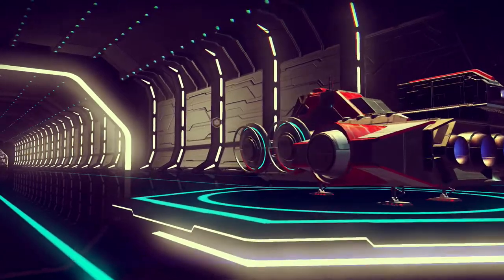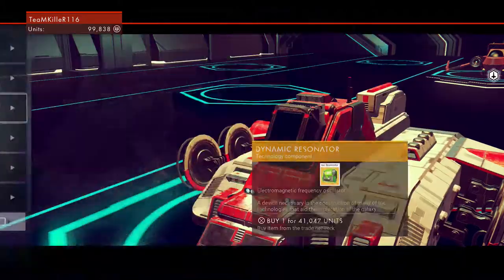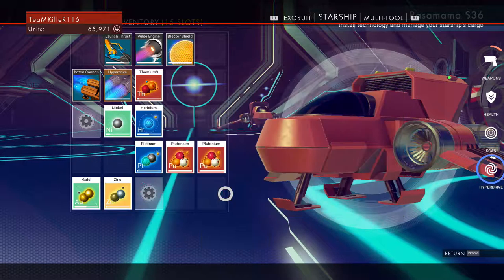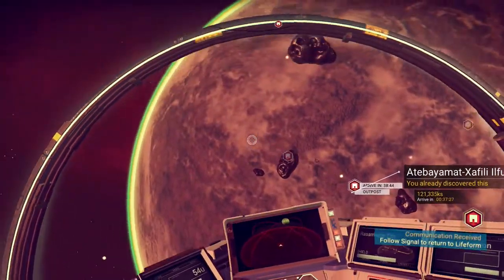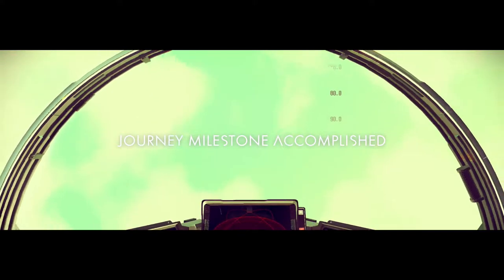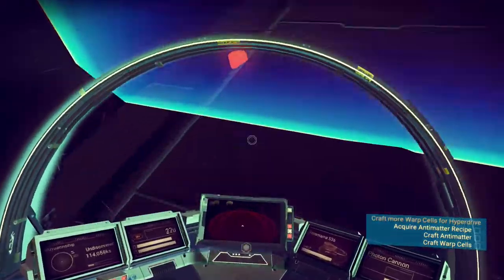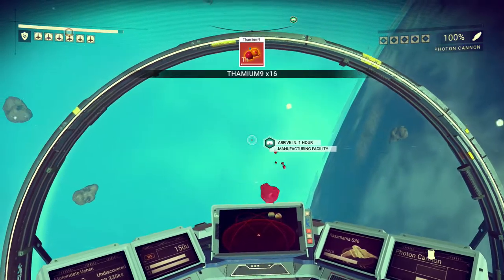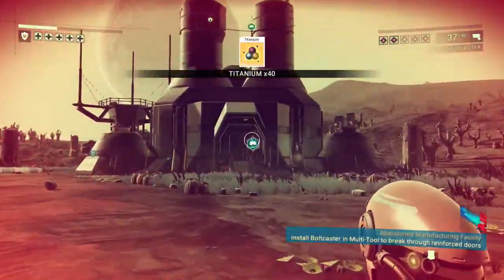Let's Brew - No Man's Sky Session 2 Episode 6: Gold Leaf Lager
Welcome to Let's Brew! Where gaming and craft brew come together! Join host's Mike and Conner as they play some of your favorite games while trying new craft beer one gaming session at a time!

This session's beer is Gold Leaf Lager by Devil's Backbone Brewing Company